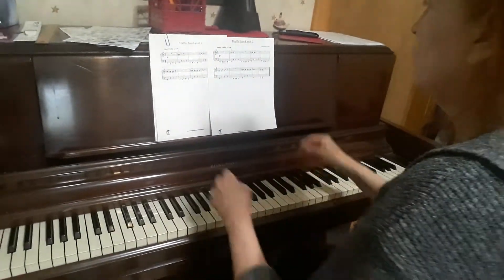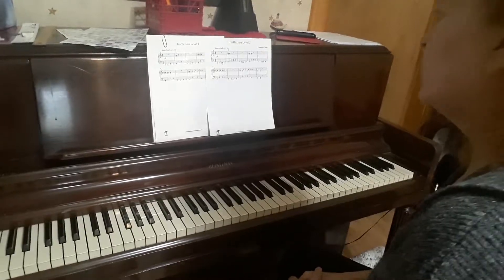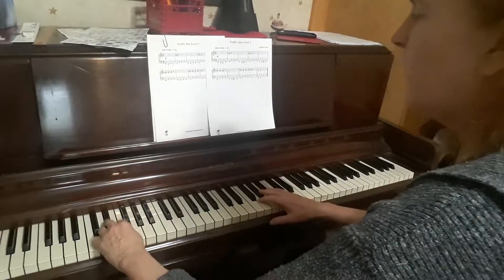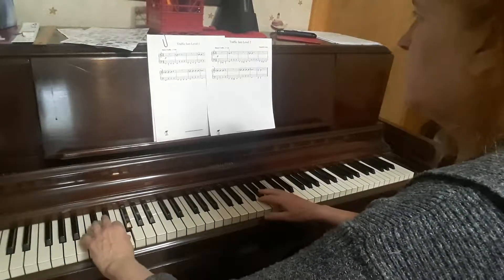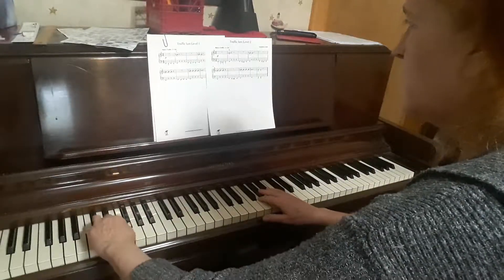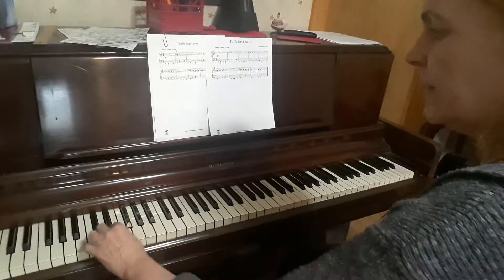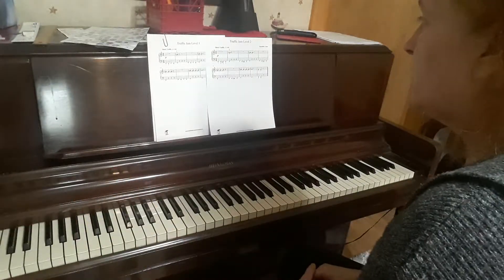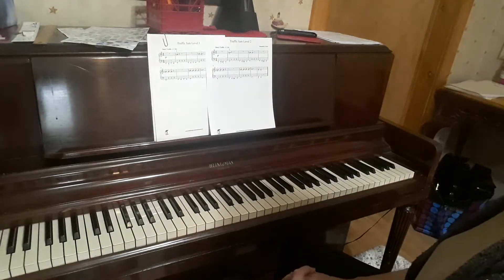Traffic Jam level 2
Samantha Coates
1 hat level